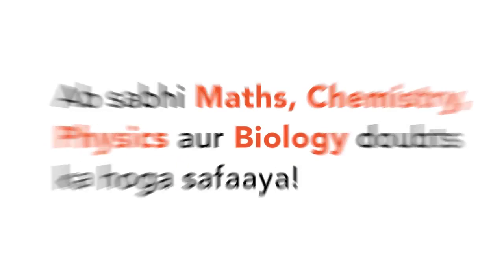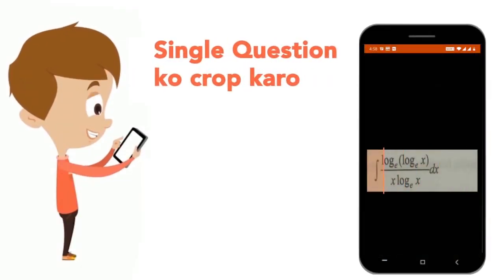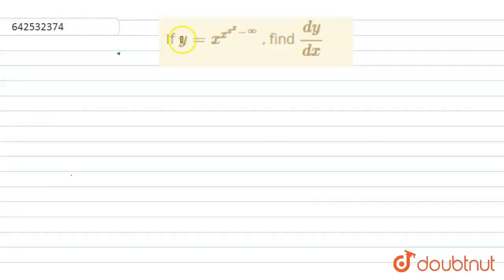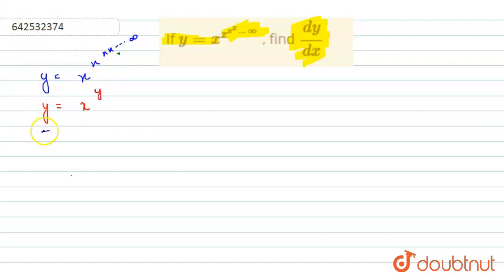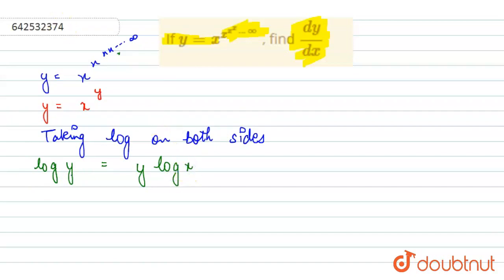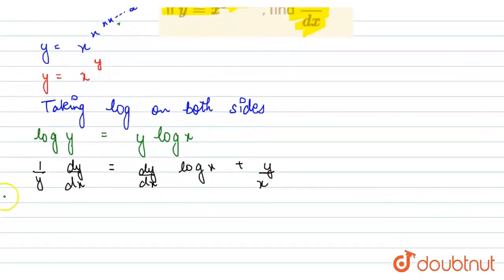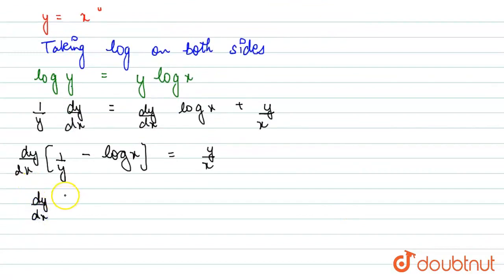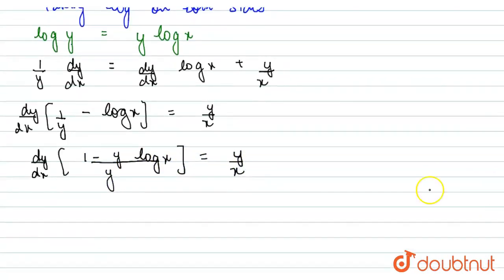If y=x^(x^(x^x...oo)\r\n, find (dy)/(dx) | CLASS 11 | LIMITS AND DERIVATIVES | MATHS | Doubtnut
If y=x^(x^(x^x...oo)\r\n, find (dy)/(dx)
Class: 11
Subject: MATHS
Chapter: LIMITS AND DERIVATIVES
Board:IIT JEE

👉 Have Any Query? Ask Us.